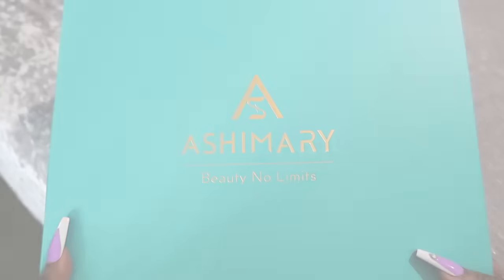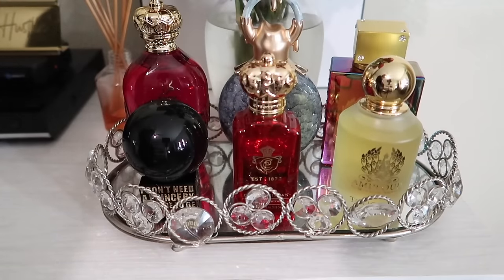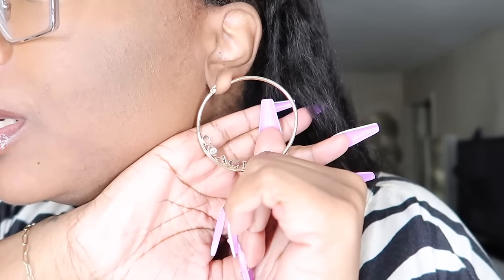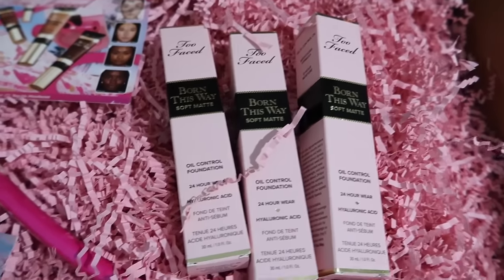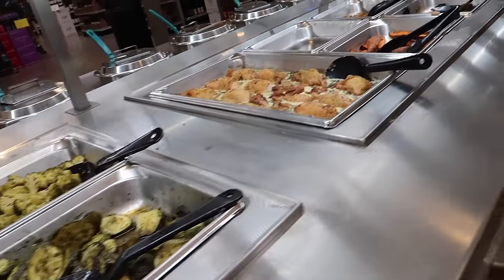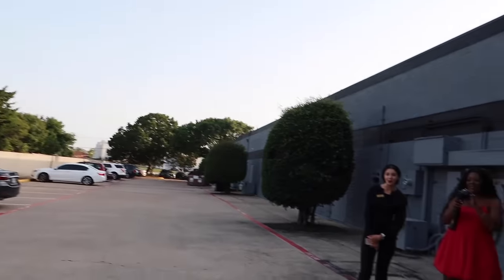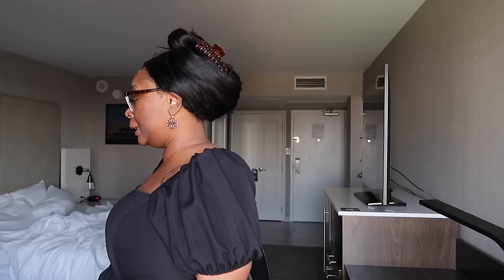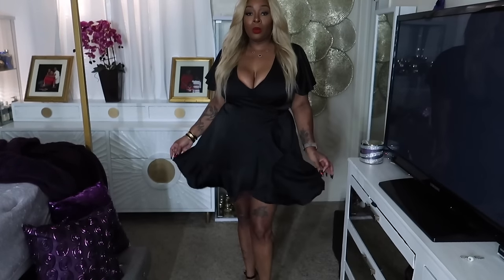VLOG~I’M EMBARASSED*HOW 2 KEEP FRIENDS*ANOTHER CONCERT*ANOTHER MEET &.GREET*GODS FAVORITE*ASHIMARY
● ▬▬▬▬▬▬▬▬▬▬▬♔ Ashimary Hair ♔▬▬▬▬▬▬▬▬▬▬▬●
√ Bleached Knots  √ Pre-cut Lace  √ Glueless Install  √ Beginner Friendly √Natural Hairline

HAIR PRODUCTS USED

PATEK MAISON VERT INTENSE
MISS ARMAF ATTITUDE
LUNICHE FUSTAQ
BLACK OPIOM OVER RED
LUNICHE HAJAI/NOT ONLINE YET

MISS ARMAF DAZZLING
CLIVE CHRISTIAN CRAB APPLE BLOSSOM
Code:Platinumd
LUNICHE KARAZ NOT ONLINE YET
KILLIAN PRINCESS
ARMAF UNTOLD

-EYEGLASS WIPES

-UNBOXING
-PIXI EOD CLENSING OIL
-PIXI AFTER SUN SHEET MASK
-ELEMMIS PRO COLLAGAN RESTORE SERUM
-LAURA MERCIER ULTRA BLUR ROSE POWDER
-LAURA MERCIER ULTRA BLUR HONEY POWDER
-LAURA MERCIER BLUR PRESSED POWDER
-TOO FACED BORN THIS WAY SOFT BLUR POWDER
-TOO FACED SOFT MATTE FOUNDATION

AMIR OUD 1411 E. CAMPBELL RD. #1900 RUCHARDSON, TX
Code:Platinumd

-HARD TO GET PERFUME
-URBAN DECAY FOUNDATION
-URBAN DECAY ALL NIGHTER
-TORY BURCH EARRINGS
-TORY BURCH BRACELETS
-TORY BURCH PURSE